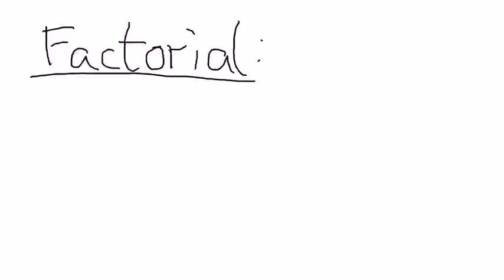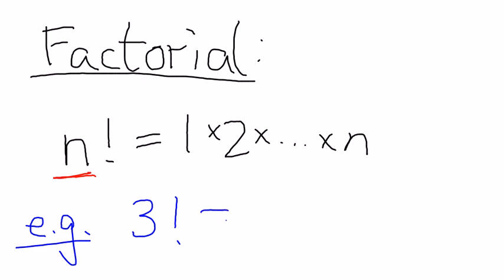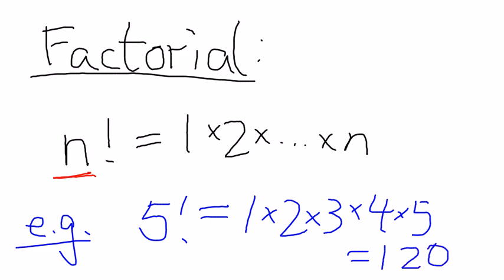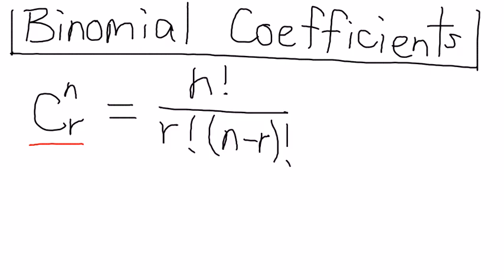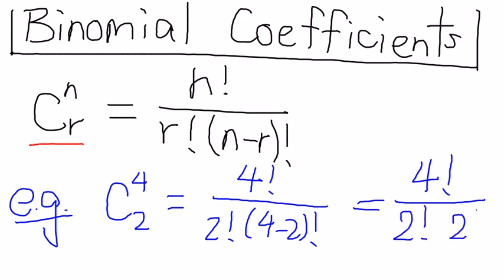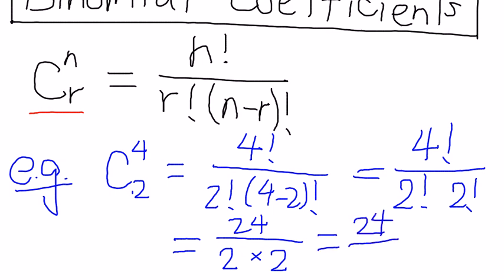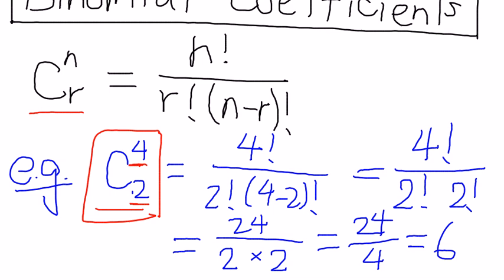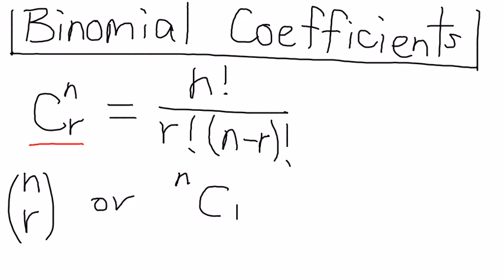Math for fun Lesson 22: Binomial Coefficients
In this video, we introduce the definition of binomial coefficients.